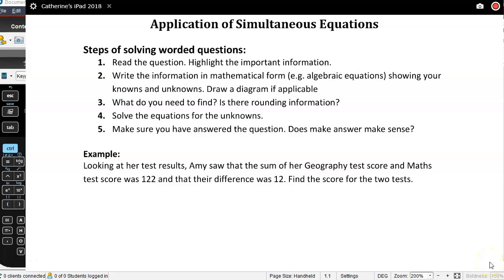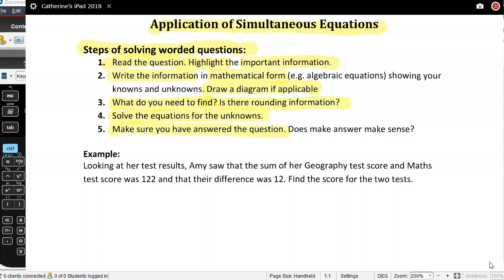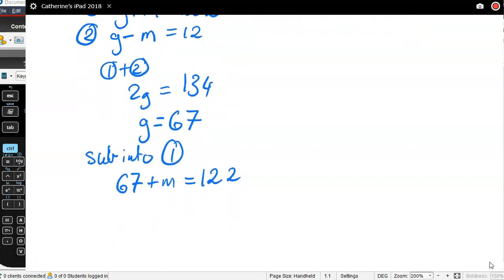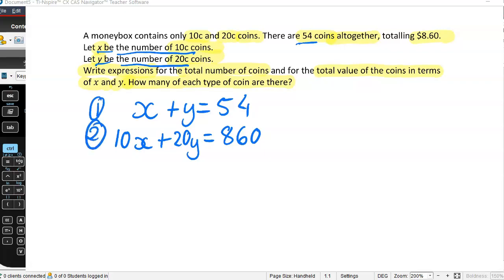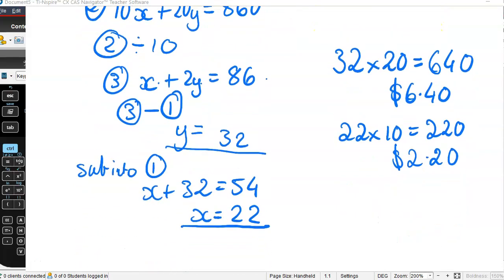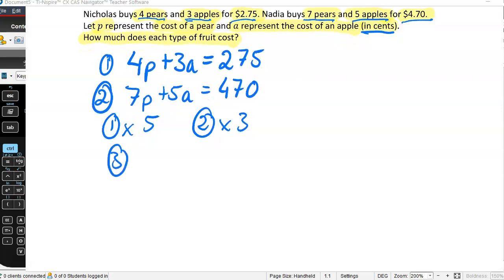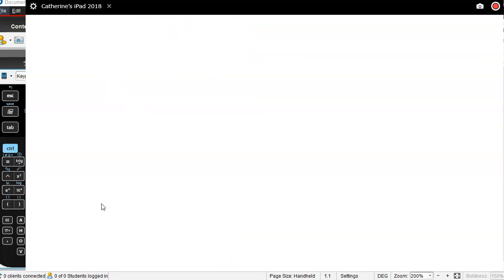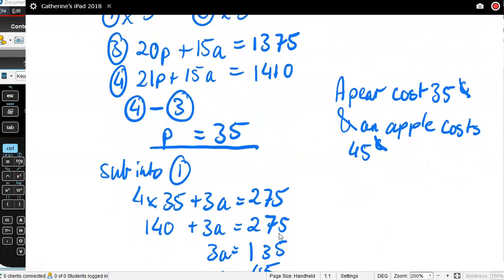Application of Simultaneous Equations